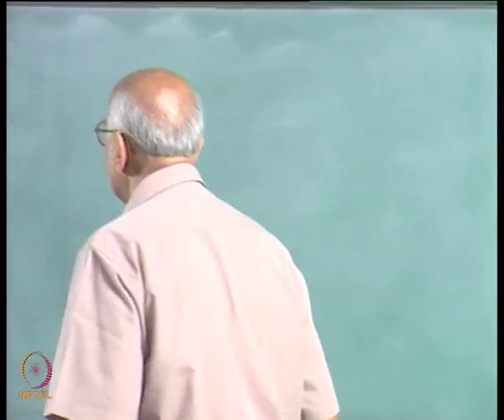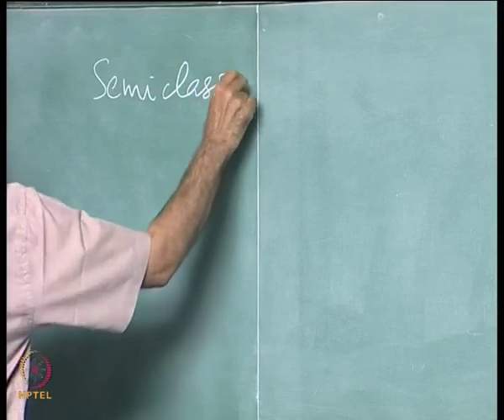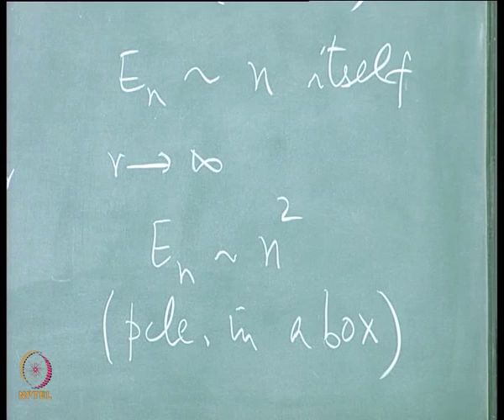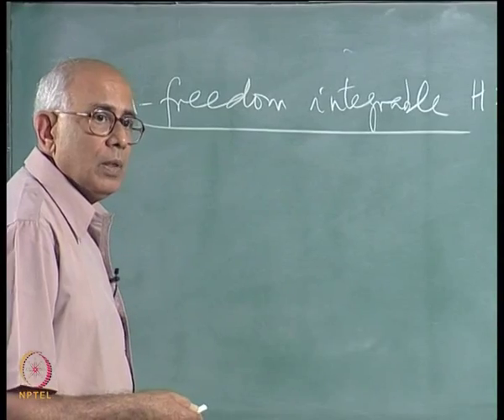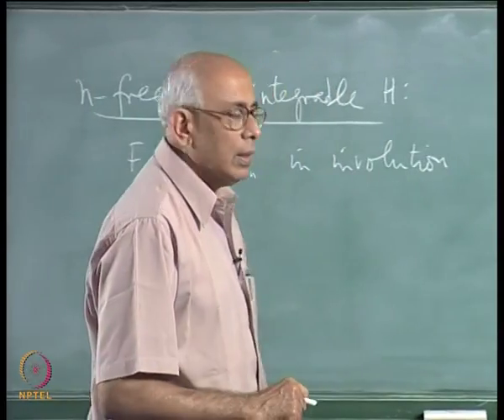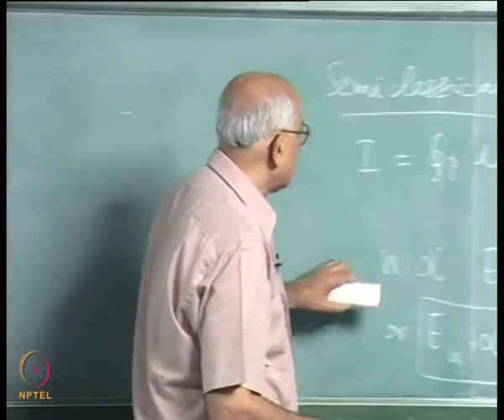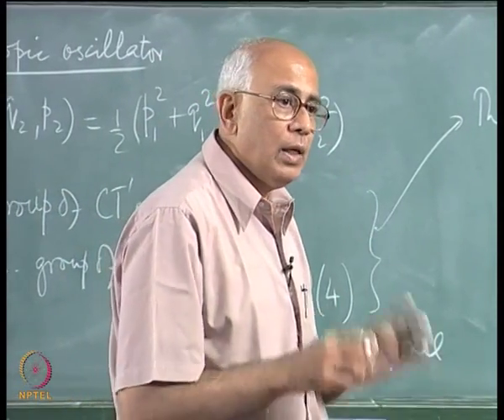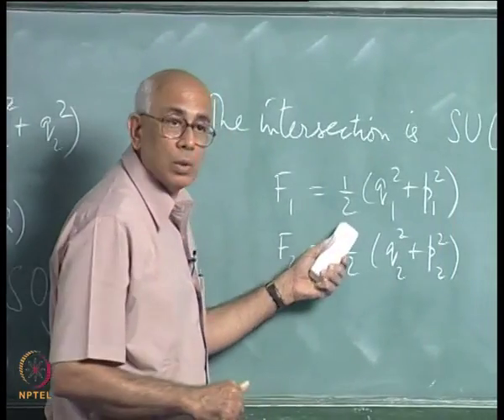Mod-01 Lec-09 Hamiltonian dynamics (Part V)